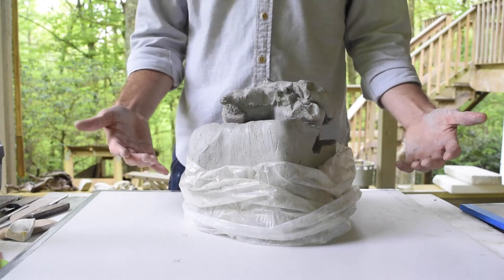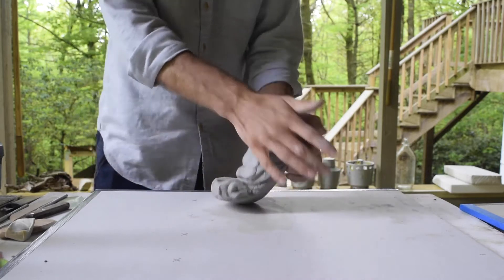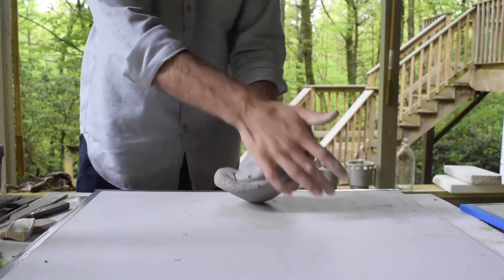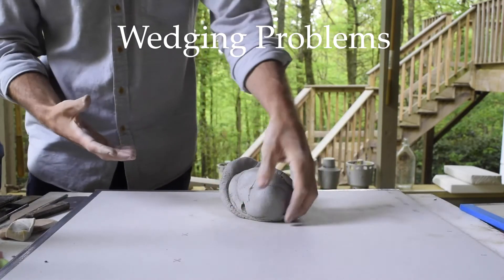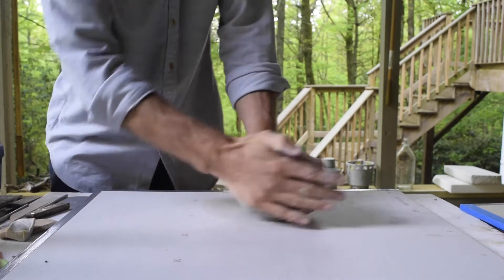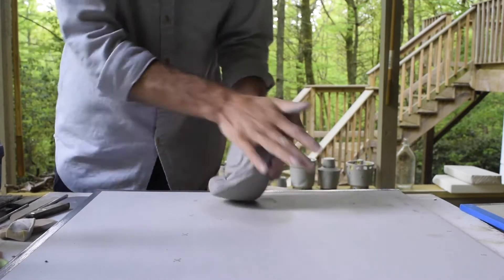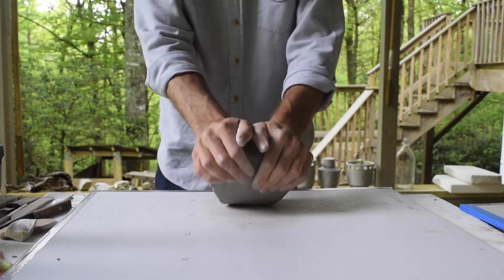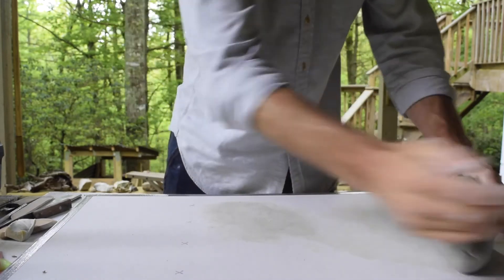Clay Wedging Tutorial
This is a detailed demonstration of wedging clay. Wedging is a technique to prepare clay for making pottery or sculpture. Wedging is especially useful for reclaiming clay, and ensuring a consistent texture.